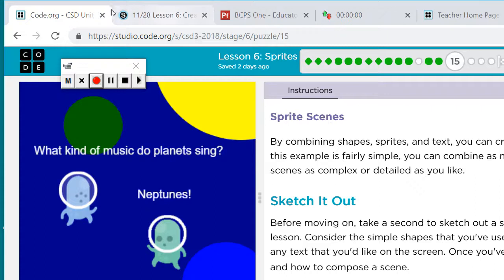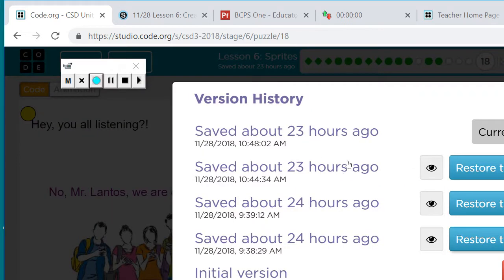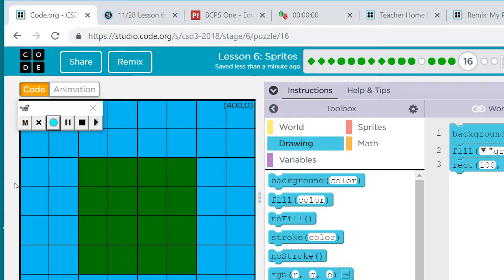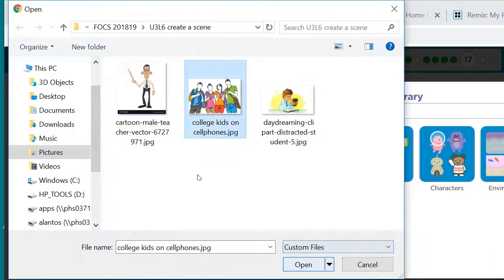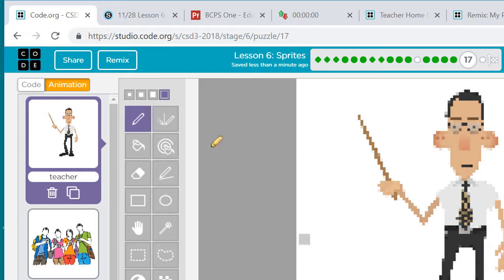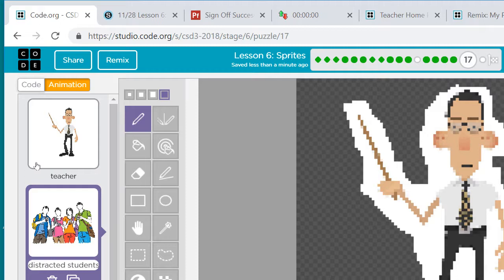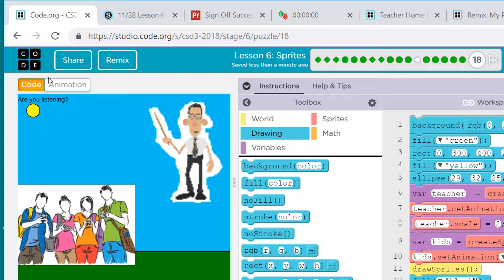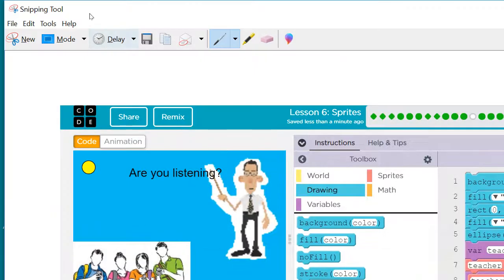Computer Science Discoveries U3L6 make a scene with sprites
Teacher demonstrates how to make a "scene" using sprites and other Javascript code